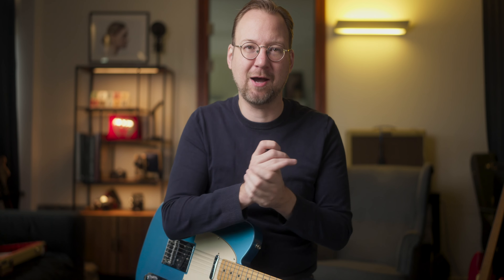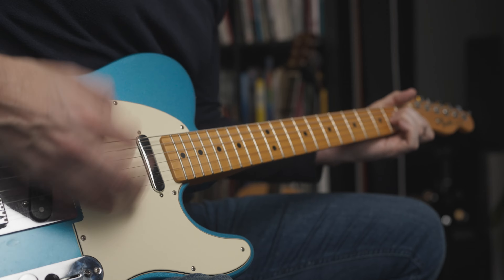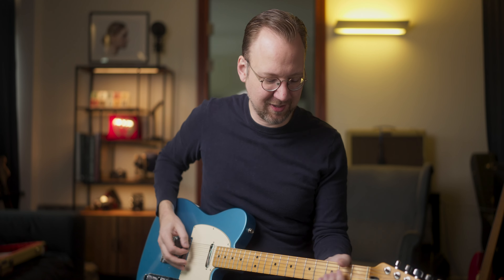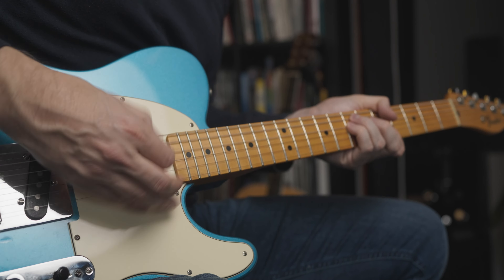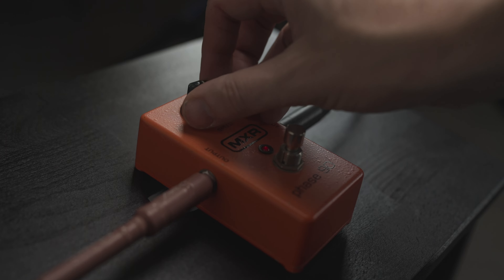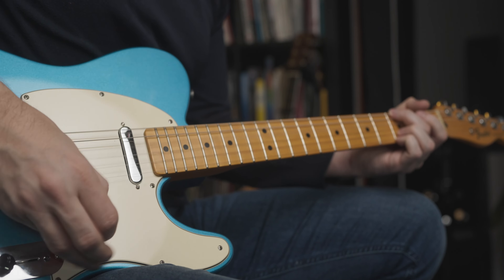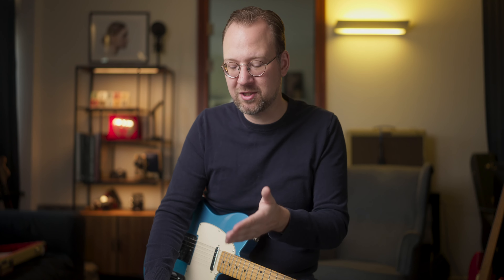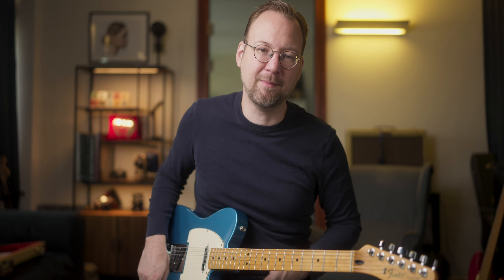The most versatile guitar modulation Pedal, a MXR Phase90 tech-review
In this video, we dive deep into the world of guitar modulation with the MXR Phase 90, a single-knob wonder that can produce an astounding array of sounds and styles. Whether you're a seasoned guitarist or just starting out, this versatile pedal is a must-have in your collection.

Join us as we explore the many sonic possibilities of the MXR Phase 90, demonstrating how a single knob can unlock a universe of expressive tones. From the iconic phase shifter swoosh to psychedelic swirls and everything in between, this pedal can do it all.

We'll provide a comprehensive review of the MXR Phase 90, discussing its build quality, ease of use, and most importantly, its sonic capabilities. With sound samples and demonstrations, you'll get a firsthand look at how this pedal can enhance your playing and inspire your creativity.

Whether you're into classic rock, funk, or experimental genres, the MXR Phase 90 has something for everyone. Discover why it's considered one of the most versatile modulation pedals on the market and how it can elevate your guitar playing to new heights.

Let's get started and unlock the full potential of this amazing pedal!

and register for my newsletter to get my "A Quick Guide to Musical Creativity" for free, worth €14,99. A guide to help you start with songwriting or when you need inspiration when you are stuck!

Need a website to promote yourself, your band or a gig? I use for all my websites.